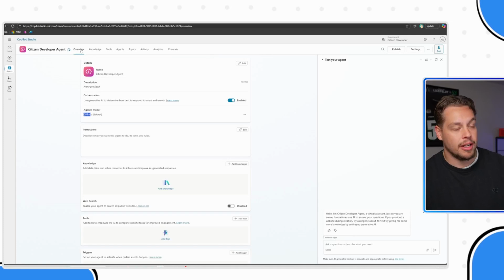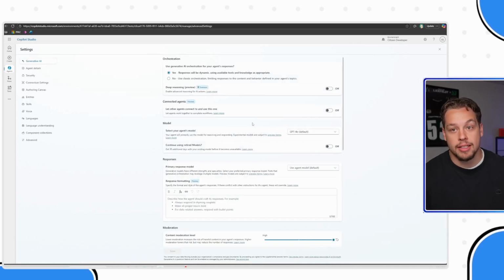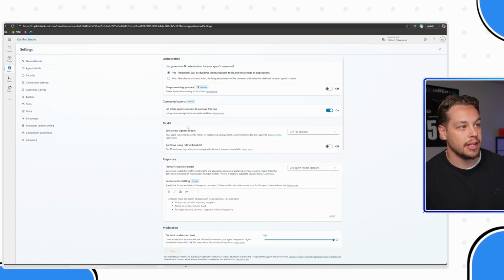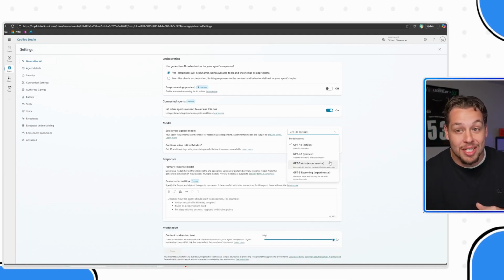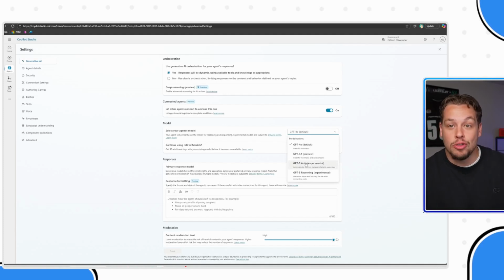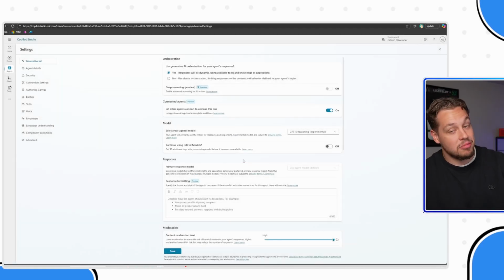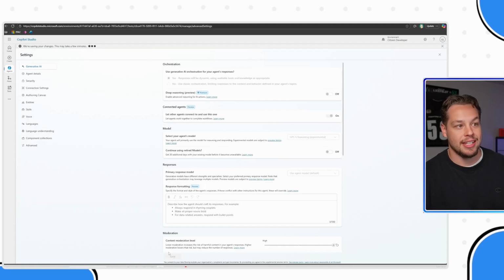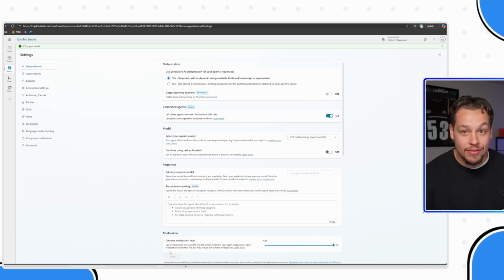How to Change Copilot Agent's Model in Microsoft Copilot Studio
Unlock the full potential of your Conversational AI by learning how to change the GPT model of your agent in Microsoft Copilot Studio. In this beginner-friendly, step-by-step tutorial, we'll guide you through the process of updating your agent's model, enabling access to newer, powerful features that enhance the quality and accuracy of AI responses. With this skill, you'll maximize the capabilities of your Microsoft Copilot agents.

Discover how easy it is to swap models in Microsoft Copilot Studio to optimize agent performance. This video details everything from setting up agents with different models to seamlessly transitioning to advanced GPT features. Perfect for anyone looking to improve AI-driven interaction with cutting-edge updates, this guide will help transform your Copilot Studio agents into more responsive, intelligent tools. Enhance your Power Platform projects, streamline Power Automate processes, and drive better results with improved AI models.

This tutorial is essential for developers and tech enthusiasts committed to leveraging advanced AI capabilities in Microsoft Copilot Studio. Learn how to update your agent's GPT model, explore new AI features, and refine the interaction quality. By changing your agent's model, you'll enhance the overall user experience and ensure that your automated solutions remain at the forefront of technological innovation in the Microsoft ecosystem. Whether you're a seasoned pro or new to AI, this guide provides the essential knowledge needed to adapt and thrive.

Video Contents:
00:00 - Video Intro
00:15 - Change Agent Model
01:08 - Model Considerations
02:00 - SUBSCRIBE